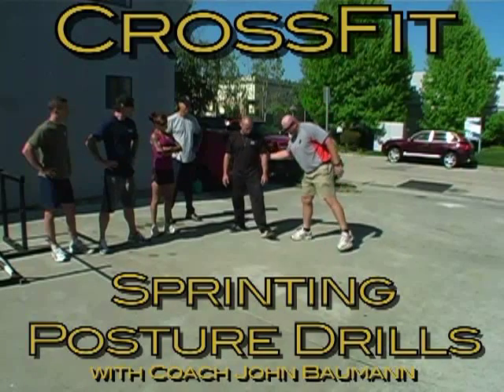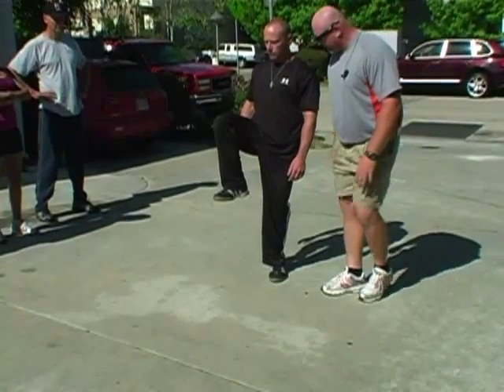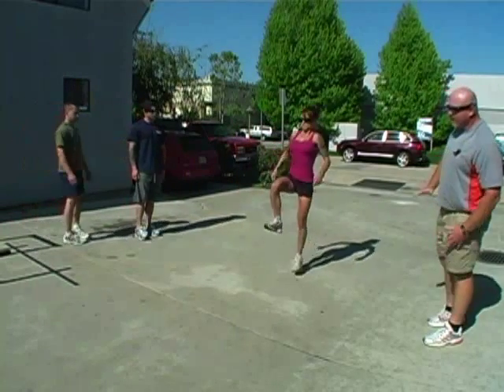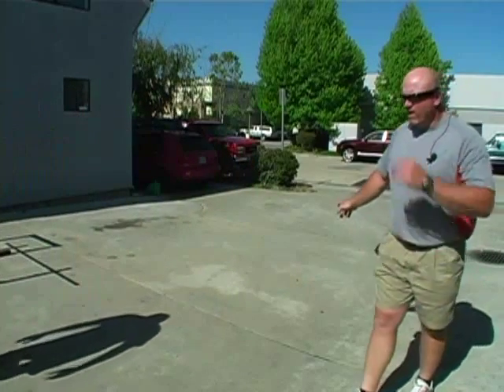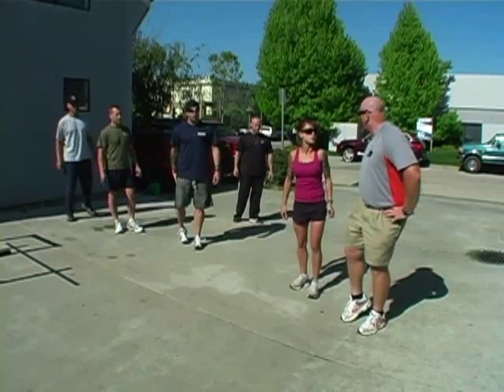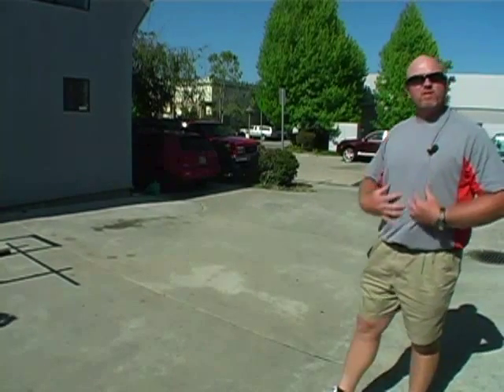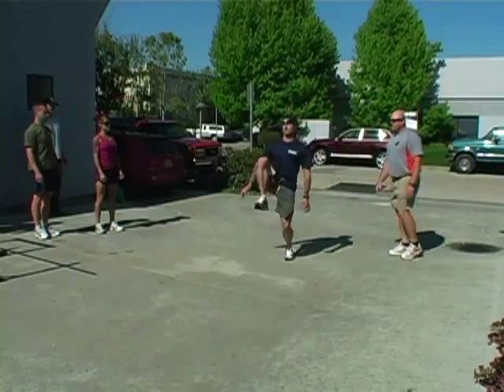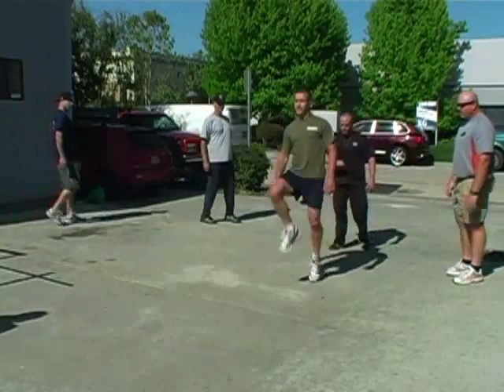Sprint Posture Drills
John Baumann.